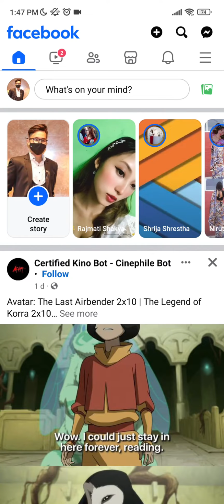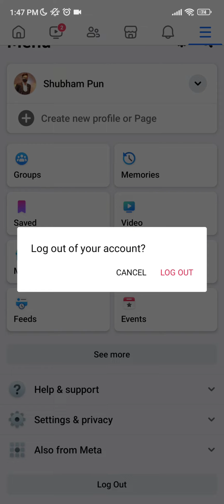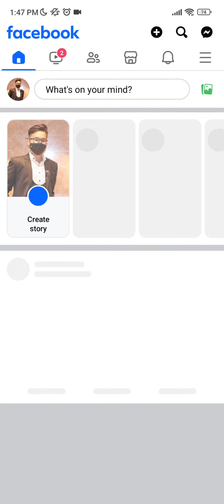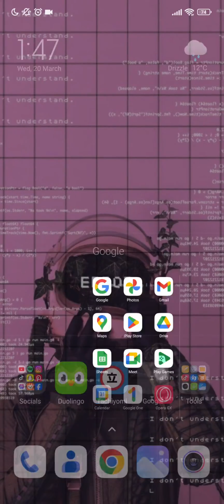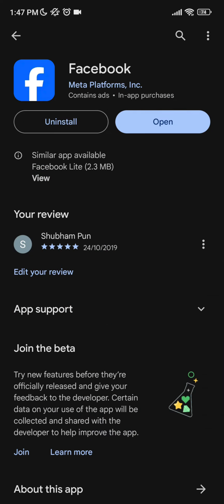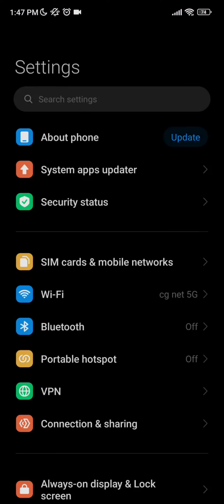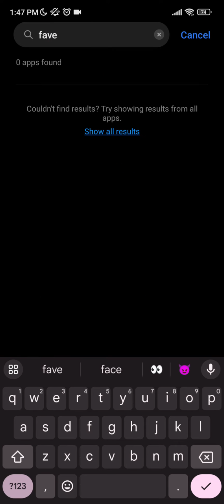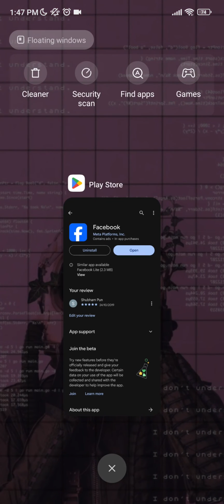How to Fix Session Expired on Facebook (2024) | Facebook Session Expired Problem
How to fix session expired on facebook? Ever get that dreaded "Session Expired" message on Facebook, leaving you frustrated and logged out? Fear not, fellow scrollers! This video will show you quick and easy fixes to get you back to your Facebook feed in no time.